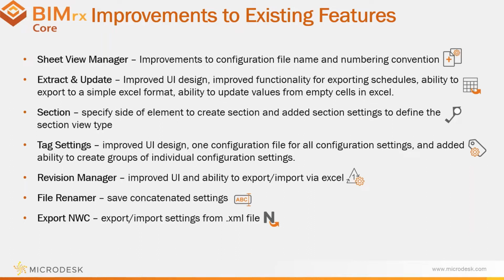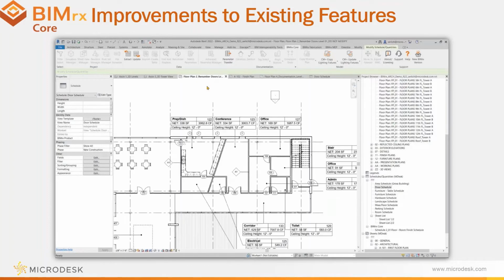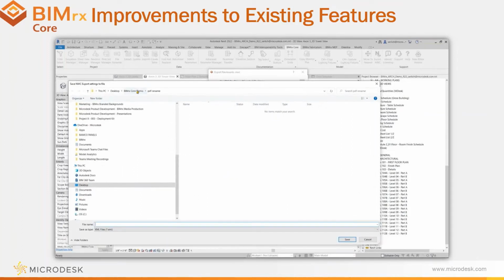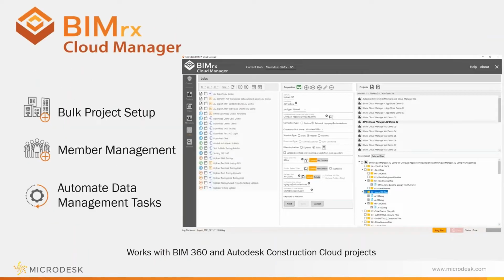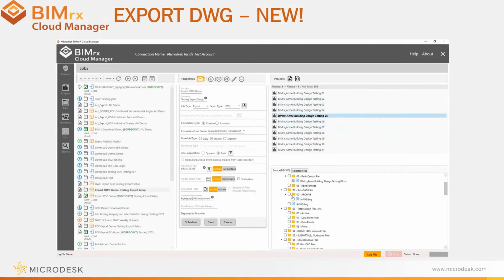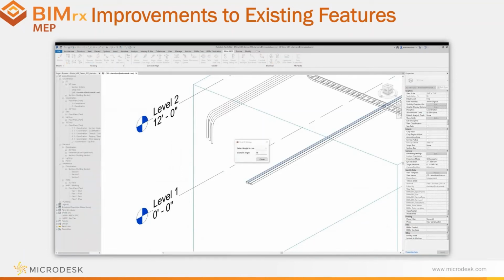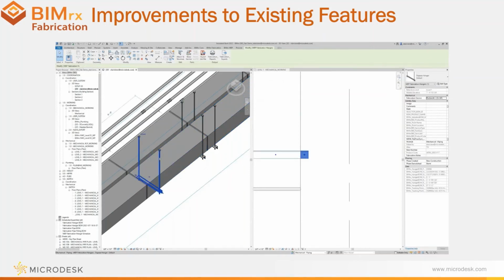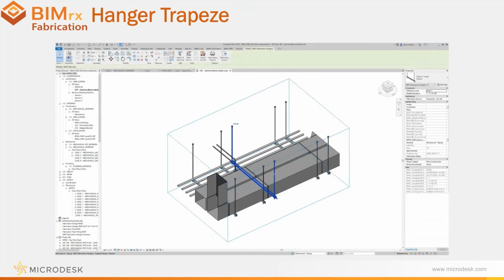What's New in BIMrx 3.1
Ensuring that BIMrx evolves to meet the needs of AEC industry professionals is a guiding principle behind the addition of new and improved features, with each release providing firms with opportunities to automate and streamline workflows associated with BIM project delivery. Version 3.1 of the BIMrx for Revit product suite is primarily comprised of highly requested features and enhancements that ensure both new and current users can become more competitive as they speed through multiple stages of the BIM lifecycle.

BIMrx Core
-Preview Table in Extract & Update
-Export/Import from Excel with Revision Manager
-Auto-Dimensioning Grids to add a dimension string along all grids in a view

BIMrx MEP
-Quickly connect a branch line to a main with a rolling offset via Roll Into Main
-Utilize Sum Parameters to select a group of elements and sum a common parameter
-Multi-select feature added to Route To & Kick 90
Rotate Fittings with a custom rotation option

BIMrx Fabrication
-Quickly start spooling and carry the setting between projects with Spool Templates
-Enhanced Hanger Array options for trapeze/rack hangers
-Hanger Points have an intelligent link to the hanger

BIMrx Cloud Manager 2.8
-Export 3D and 2D Views and Sheets to AutoCAD .DWG from BIM 360 Revit Cloud Models on demand or on a schedule
-Filter Sheets included in PDF Export Jobs by Revit Print Sets